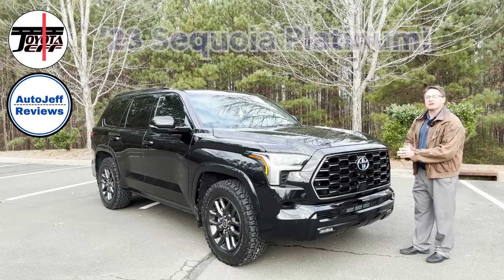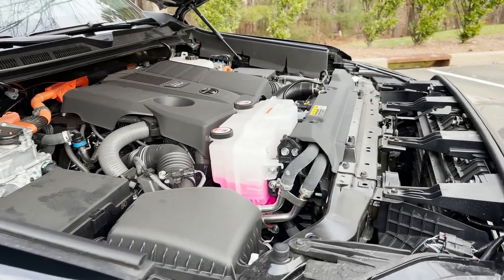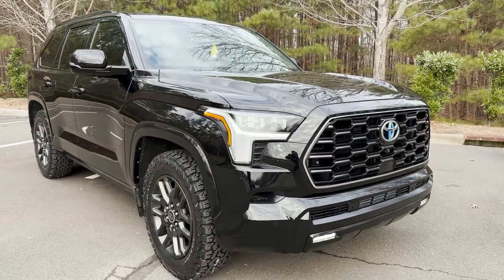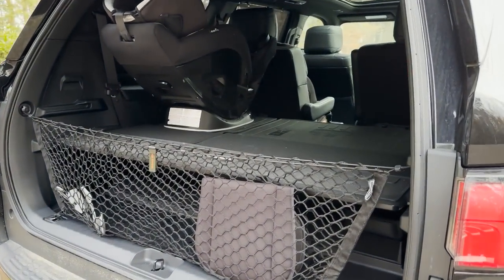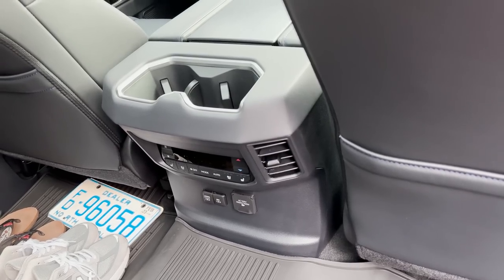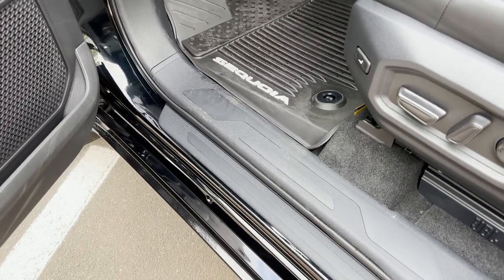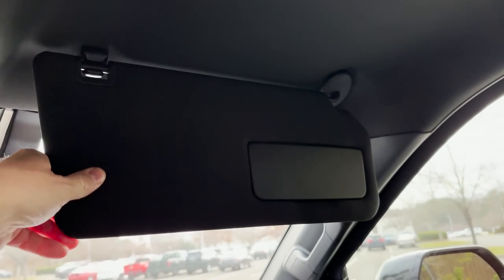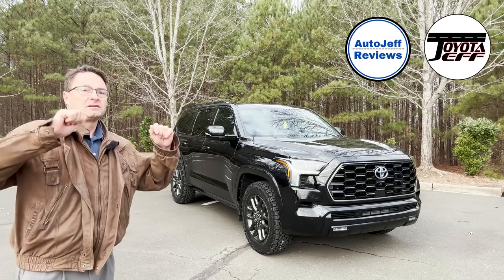2023 Sequoia Platinum Full Review + Car Seat Demo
Check out this 2023 Toyota Sequoia Platinum review. Pricing, features, technology, car seat demo, much more!

⬇️ Products to help you:
1. Toyota Keyless Entry Remotes & Smart Fobs
2. Radar Detectors that Work!
4. Car Covers for all Brands